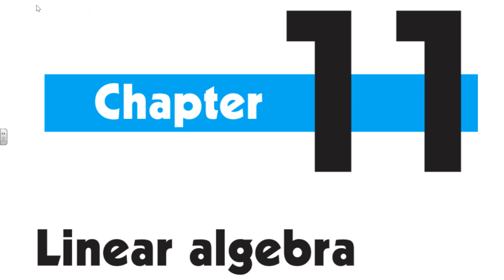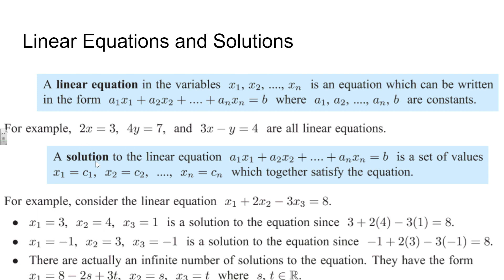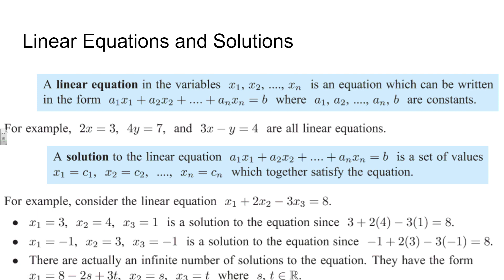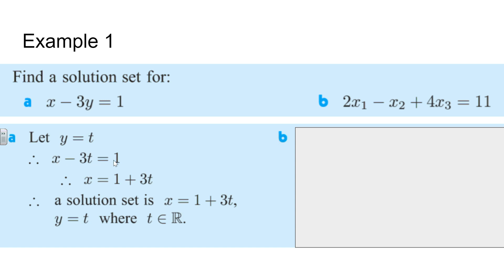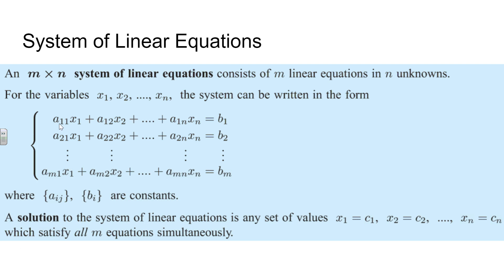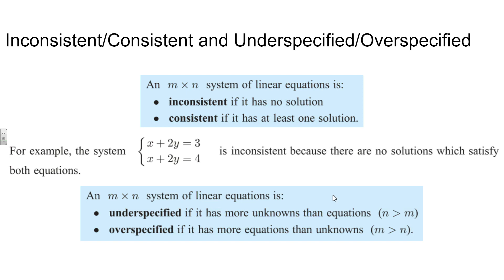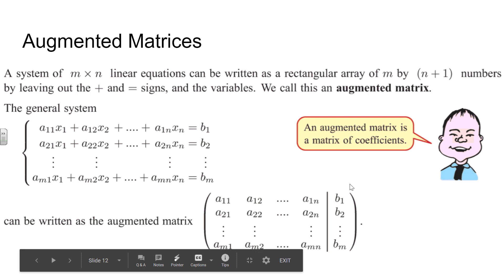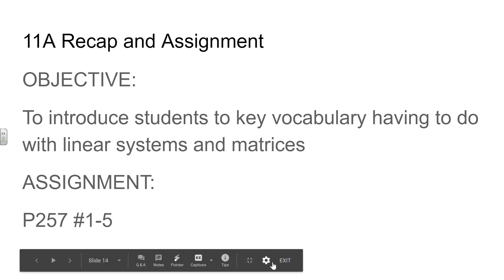IB Math AA HL 11A Systems of Linear Equations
This video is for students in IB Math AA HL using the Haese Book.